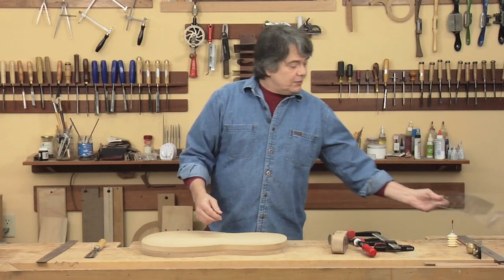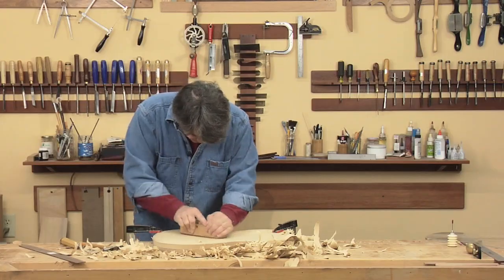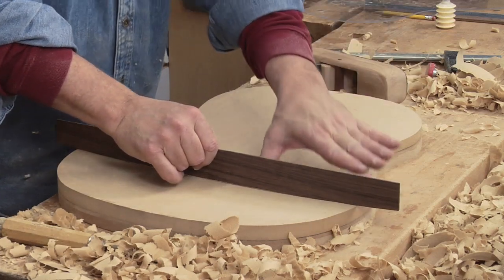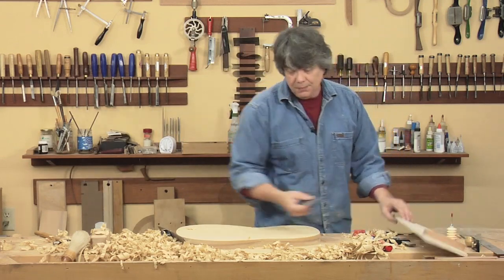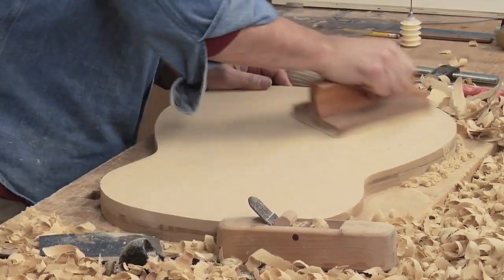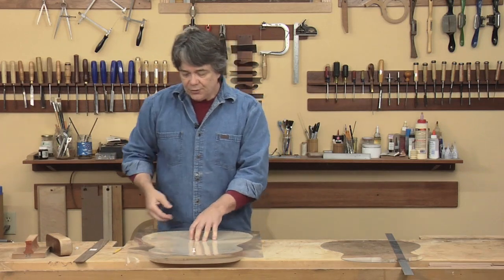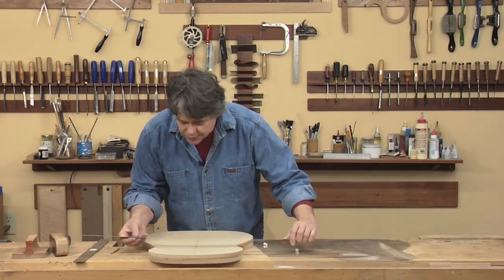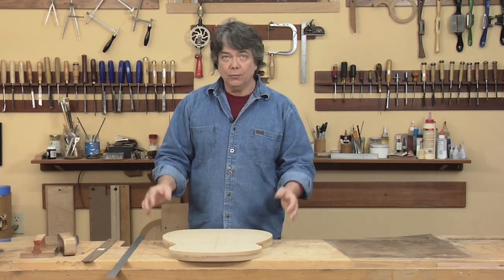Classical Guitar Making: How to Make a Back Work Board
John S. Bogdanovich, author of the popular book, "Classical Guitar Making: A Modern Approach to a Traditional Design" gives a video demonstration on how to make a back work board. The back of a classical guitar is domed.This spherical shaped evenly distributes tension and pressure on the instrument as well as provides a pleasant visual effect. The video is from the 10-DVD box set "Making a Concert Classical Guitar with John S. Bogdanovich".